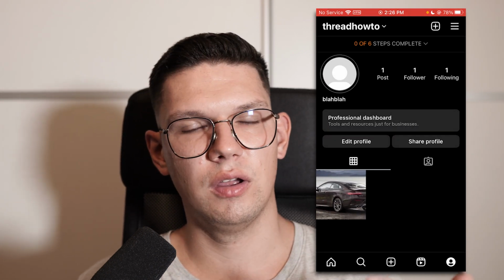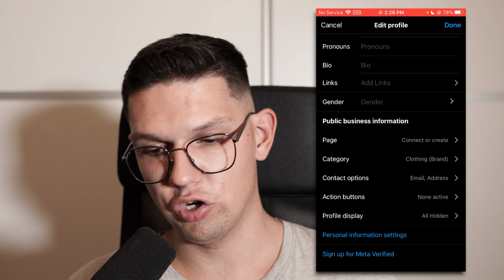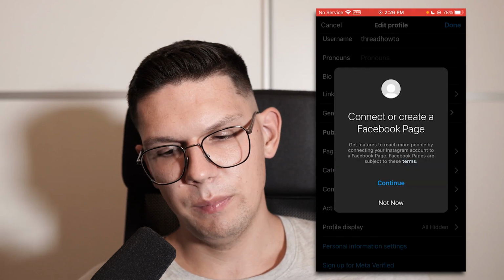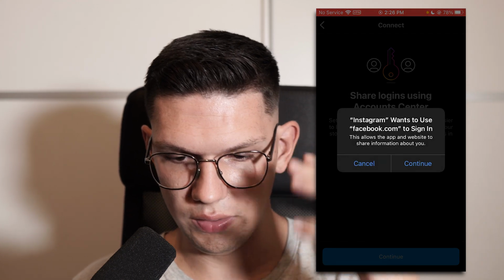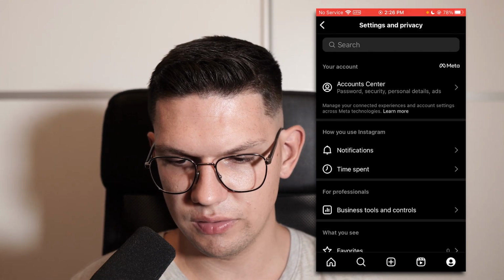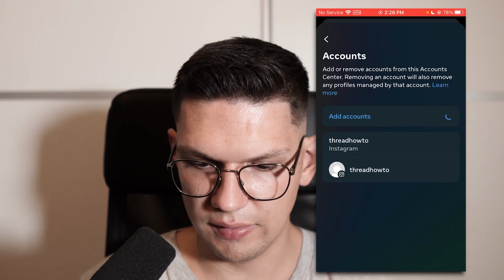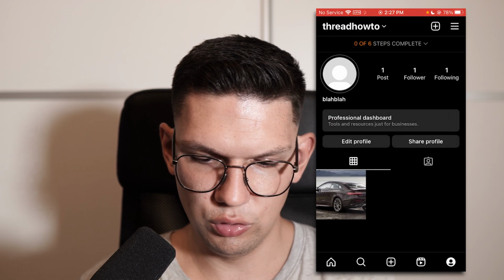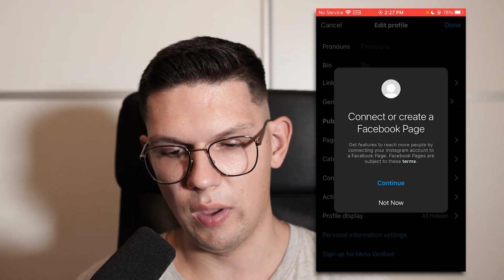How To Add Instagram Link To Facebook - Full Tutorial (latest update)